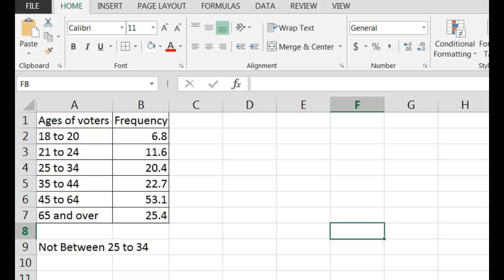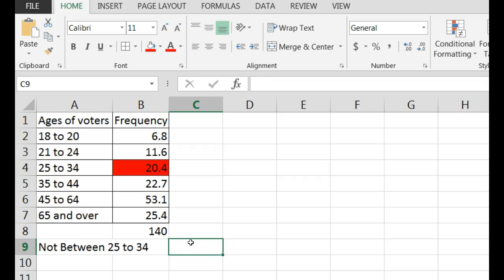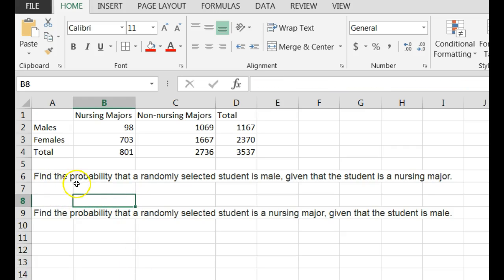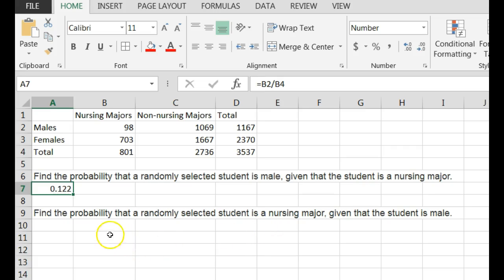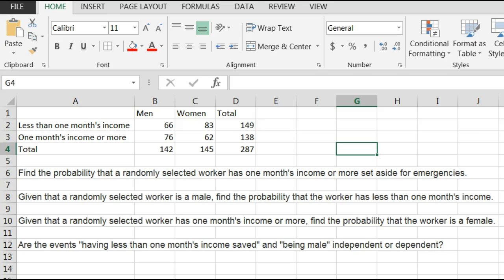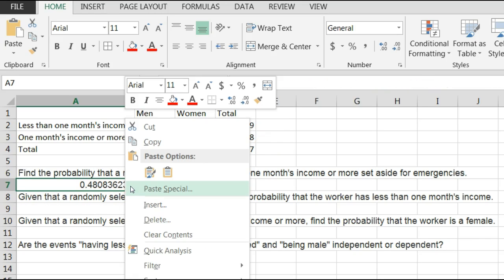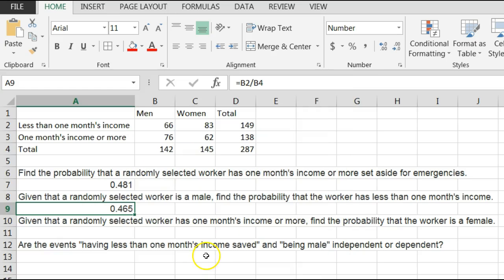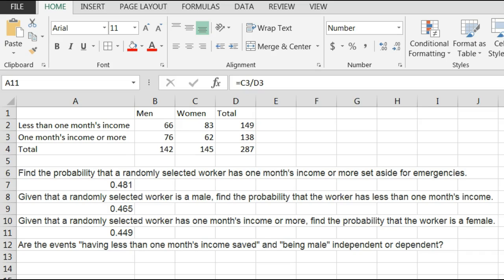Numbers 3, 5 and 6 on the Week 3 Homework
Frequency Distribution Example, plus a couple of Pivot Table Examples